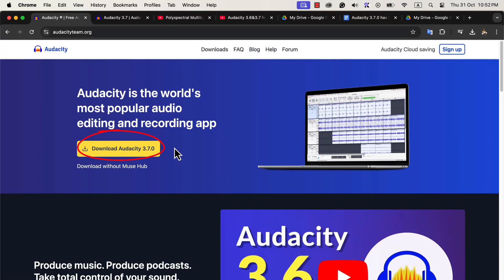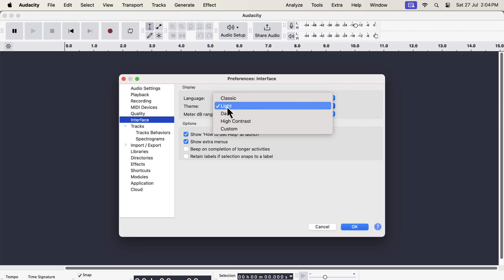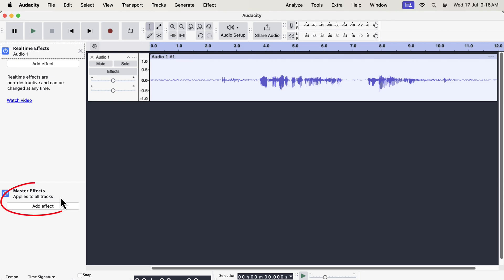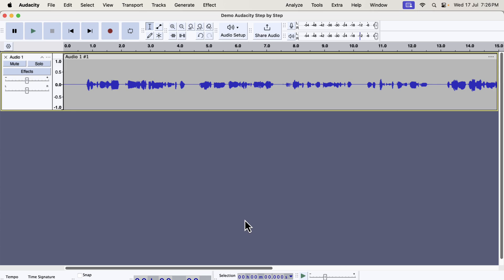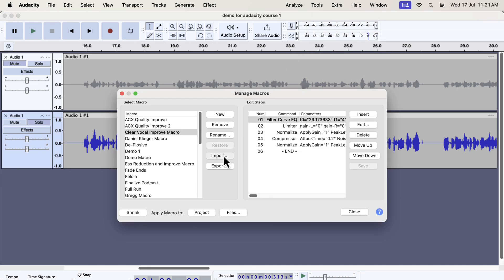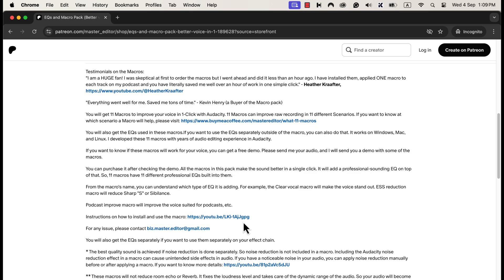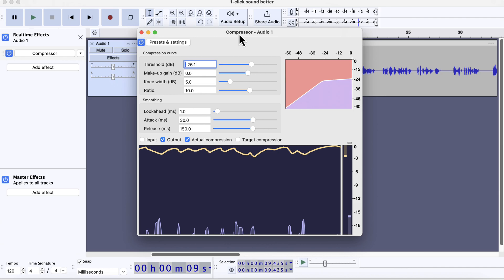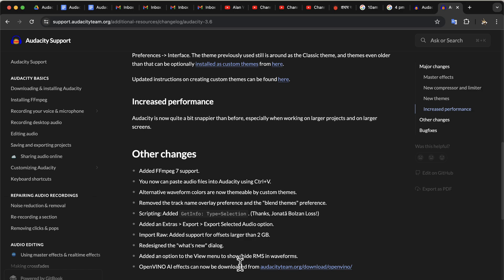Audacity 3.7.0 has been released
Audacity 3.7.0 has been released, and Audacity 4.0 is on the way